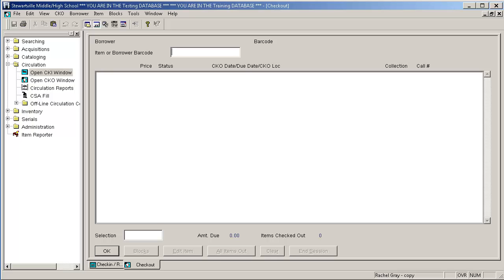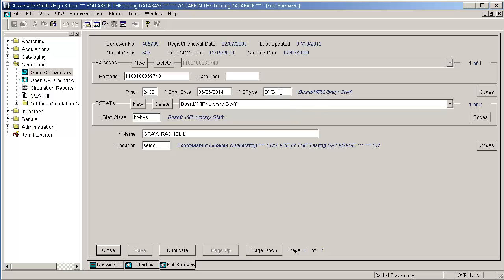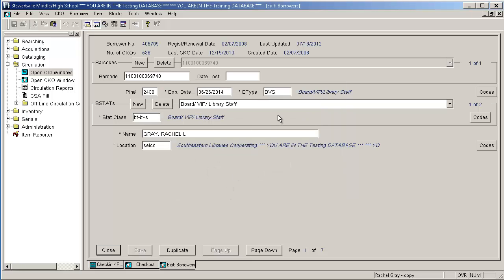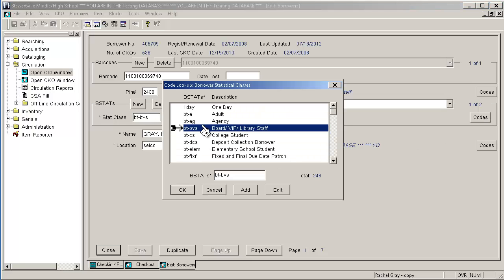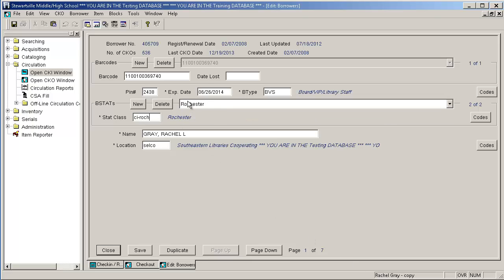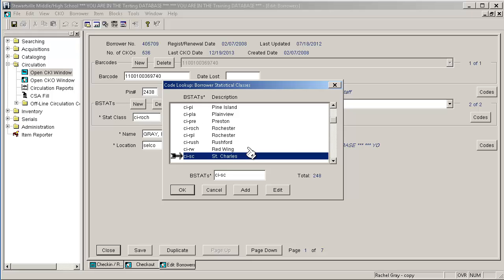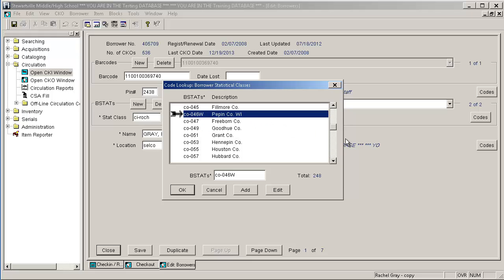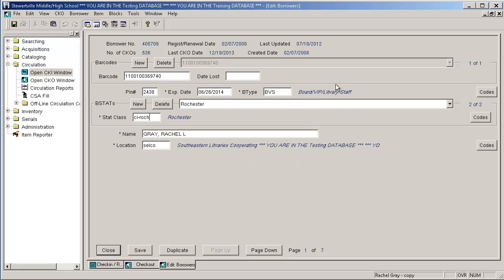SELCOtv - Circulation II - BSTATS and BTYPES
Rachel Gray, Information Sevices Librarian, covers topics taught in SELCO's Circulation II class. This episode deals with BSTATS and BTYPES.